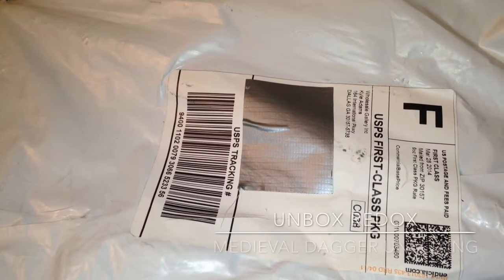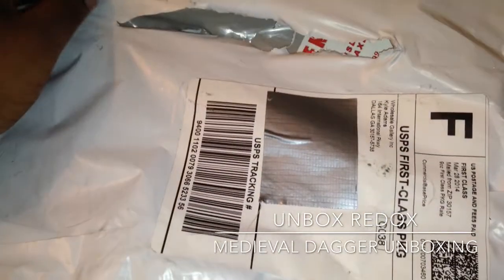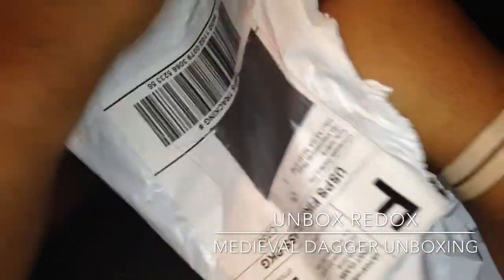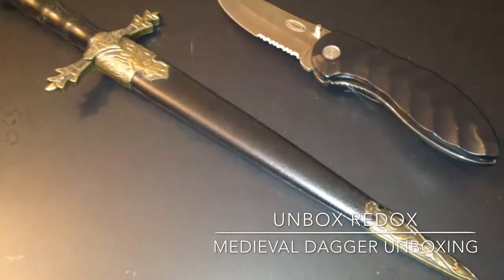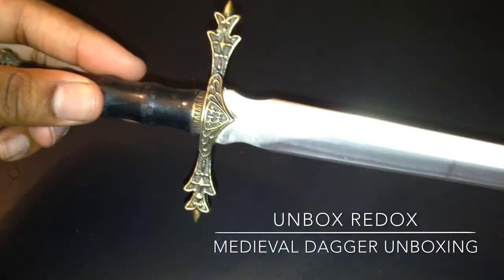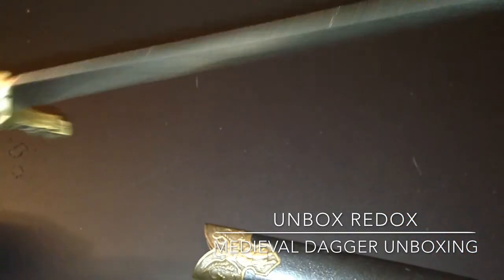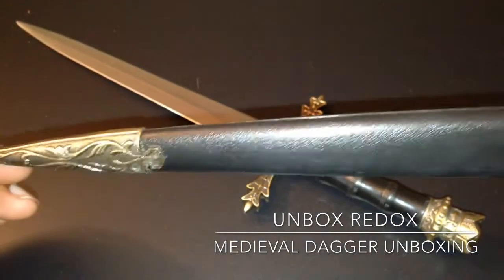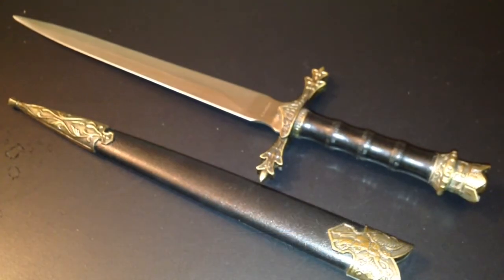SwordsSwords Unboxing | King Of The Angel Medieval Dagger Unboxing | Unbox Redox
Hi Viewers Im Back With Another Unboxing! Enjoy Links All Below.